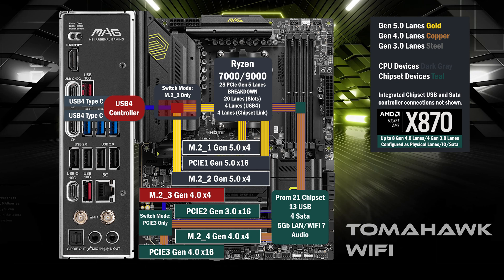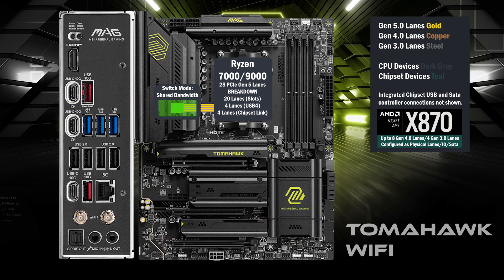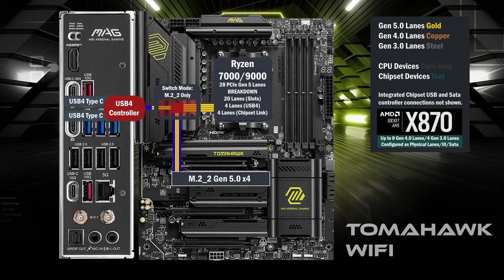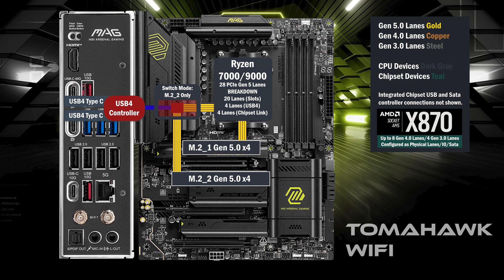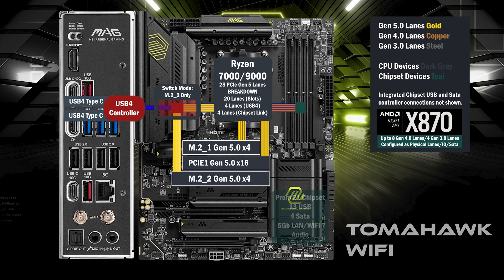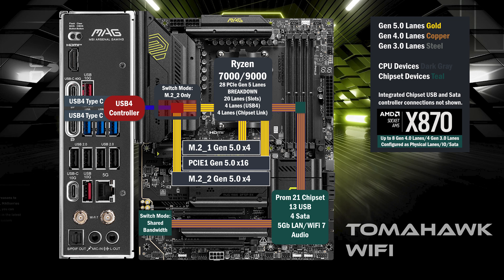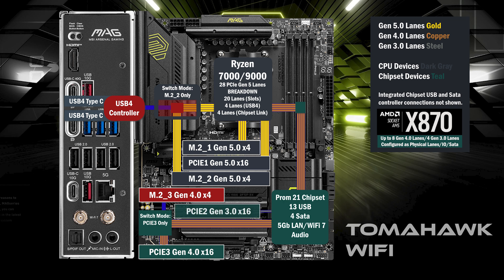MSI X870 Tomahawk WiFi All PCIe Connections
An overview of the MSI X870 Tomahawk Wifi and the PCIe lane connections.